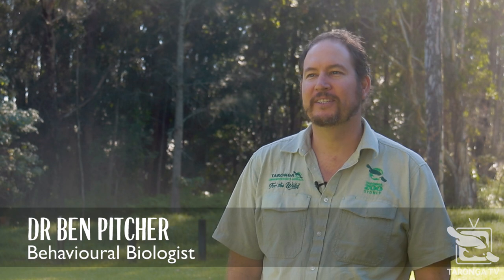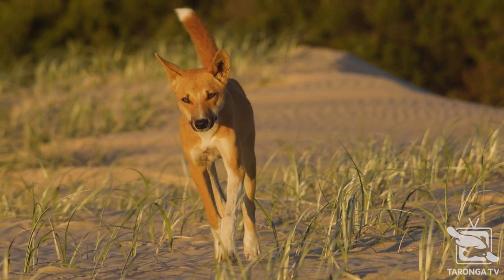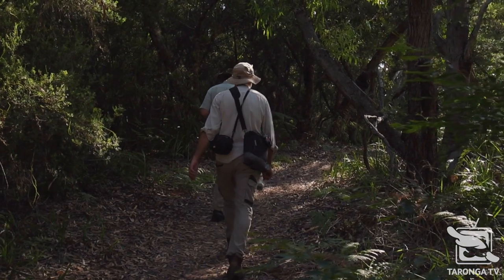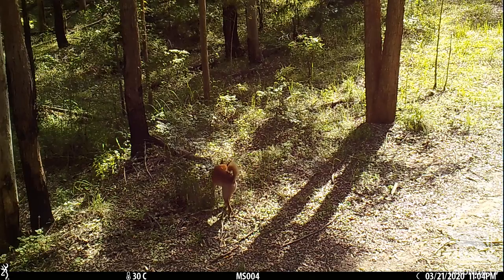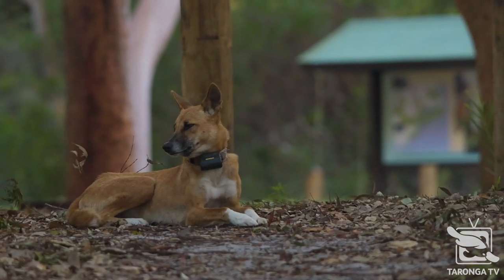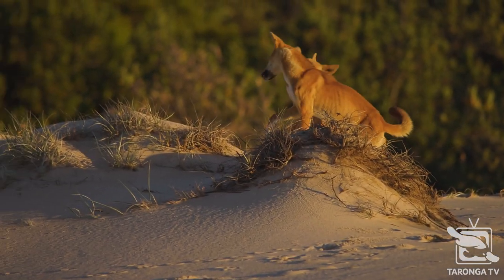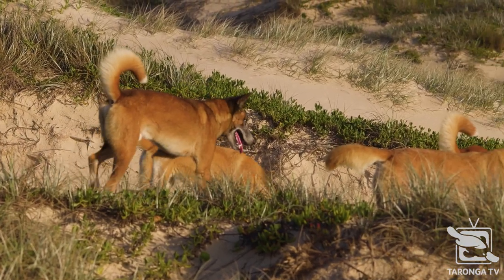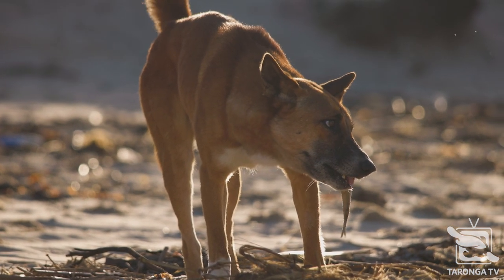Myall Lakes Dingo Project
Dingo? Bingo!

The iconic Dingo plays a valuable, yet controversial role in the Australian ecosystem.
Living alongside dingoes can be challenging so in a collaborative effort, Behavioural and Conservation Biologists from Taronga Conservation Society and UNSW have teamed up to develop and test non-lethal management tools for dingoes.
Want to help our scientists as they work towards co-existence between dingoes and humans within the same landscape? Well here’s your chance! The project is an online citizen science project where you, the public can help detect dingoes and other animals among the images retrieved from the network of camera-traps in the field at Myall Lakes, NSW.
Sit back and hear from Dr Ben Pitcher and Dr Neil Jordan on how they and you can help build on our understanding of dingo behaviour and ecology and we can secure a shared future for wildlife and people.